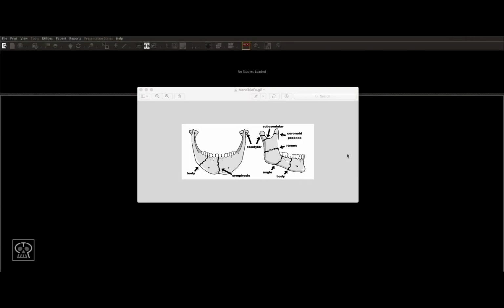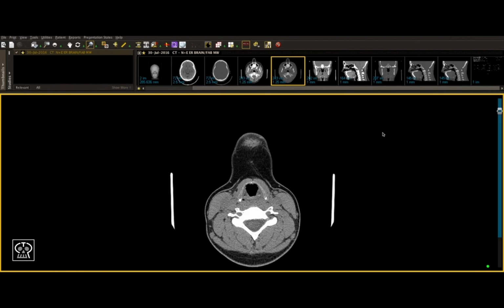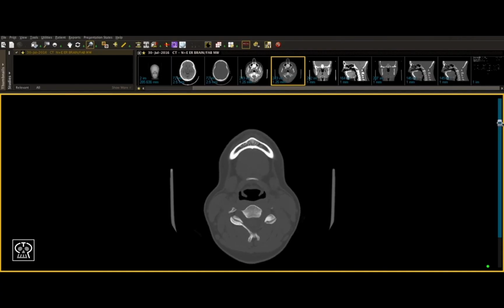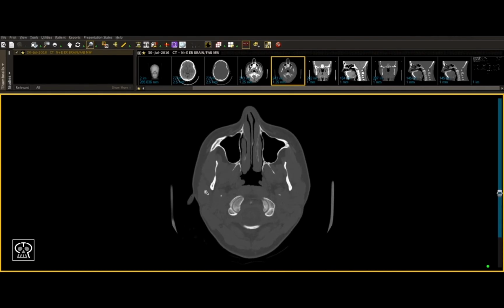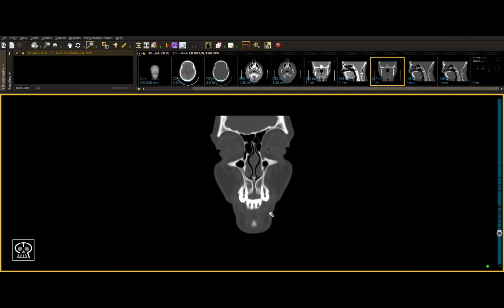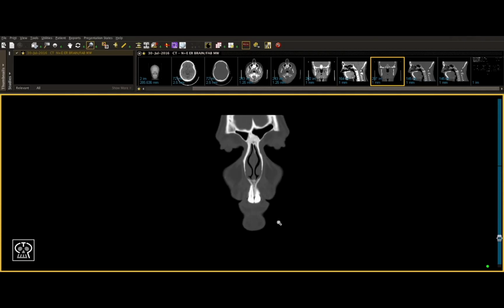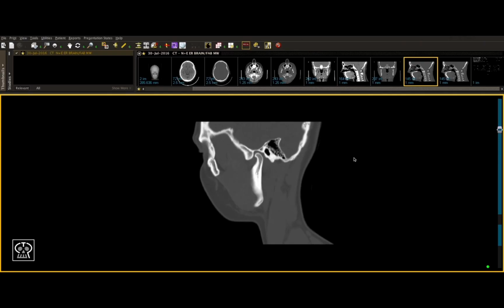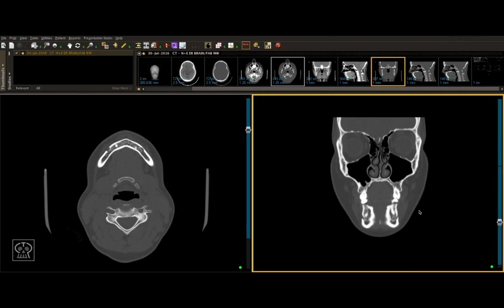Anatomia radiologica de la mandibula